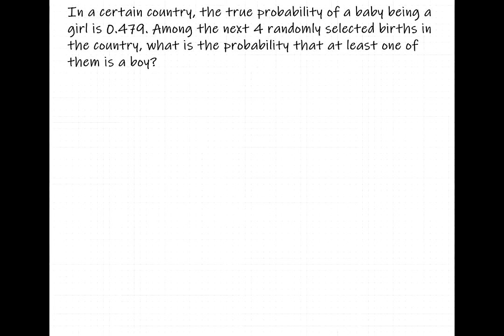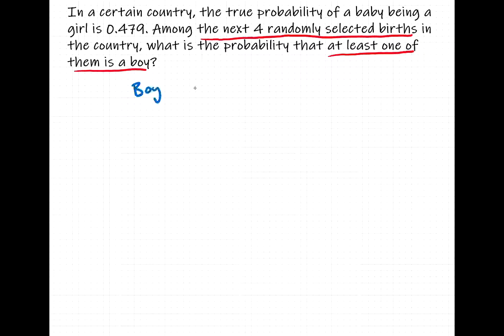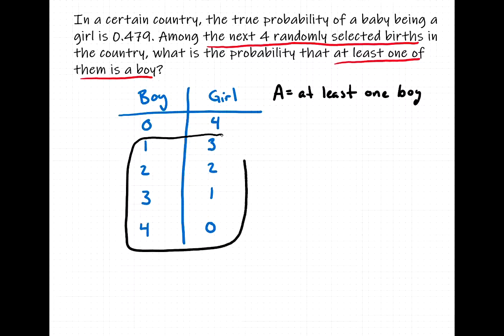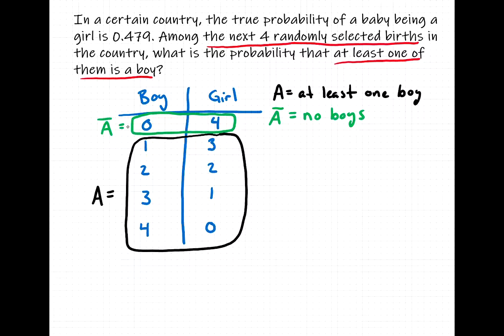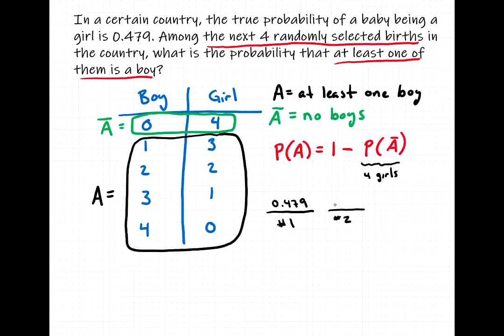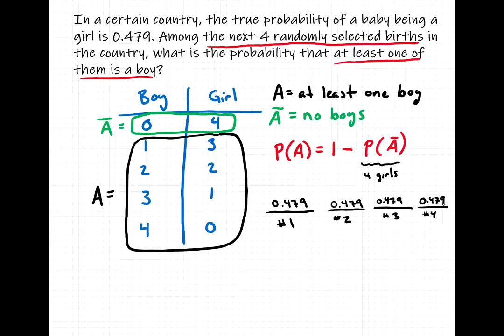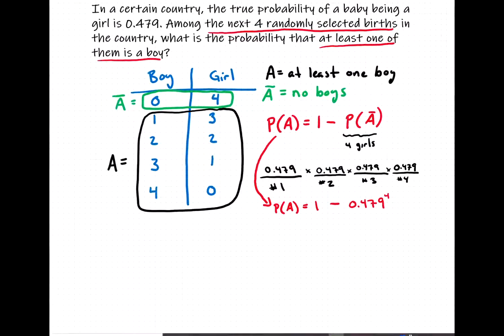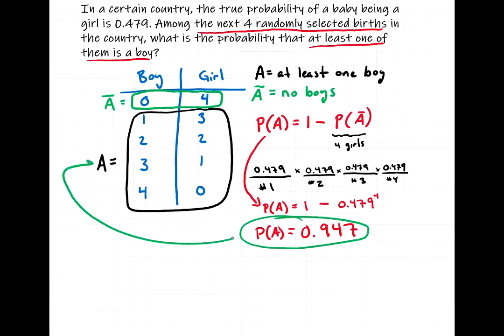Eric's Statistics Lecture: Find the probability of at least 1 boy in 4 births - (Complements Rule)